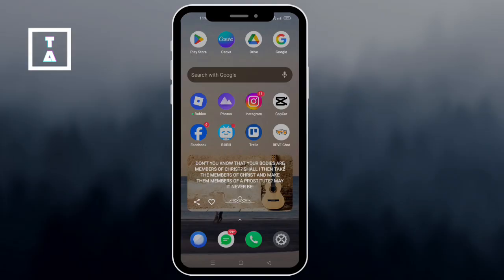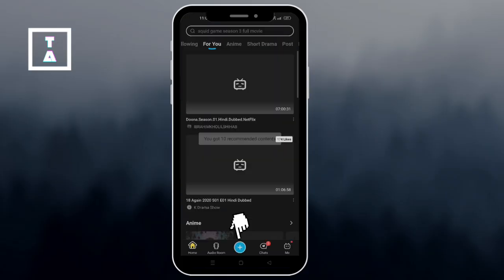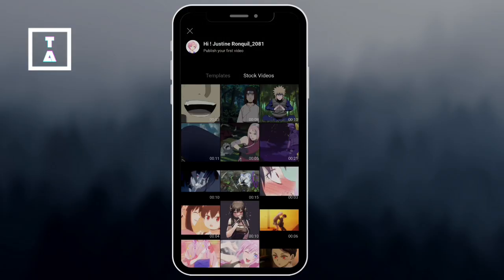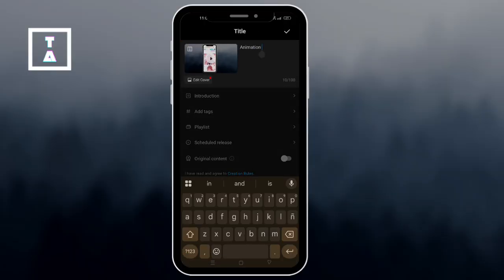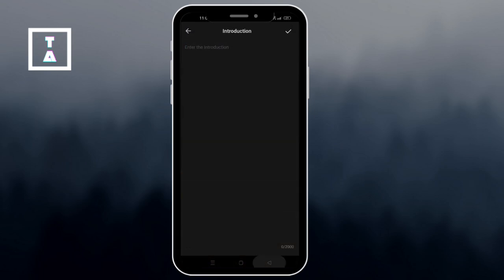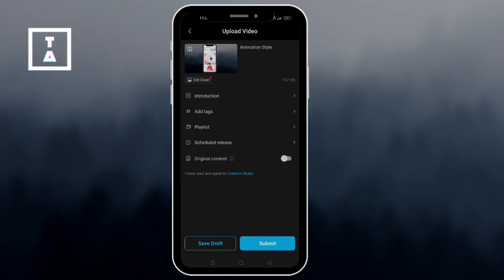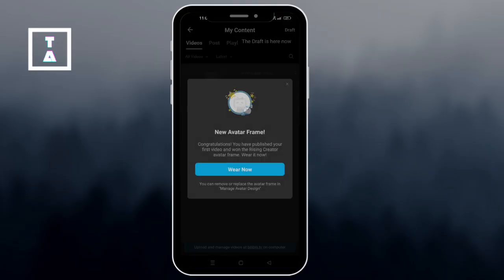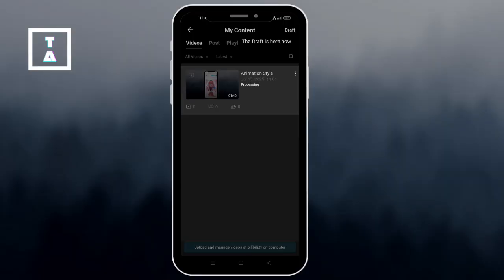How to Upload and Share Videos on Bilibili in SECONDS!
Want to share your creative videos with a massive audience on Bilibili? This comprehensive guide will walk you through *how to upload and share videos on Bilibili* step-by-step, ensuring your content reaches its full potential!

Whether you're a new creator looking to expand your reach or someone new to the Bilibili platform, this tutorial covers everything you need to know from the upload process to optimizing your video for discovery. Learn the best practices for Bilibili video upload, including navigating the interface, setting up your video details, adding tags, choosing a cover, and understanding sharing options.

**In this Bilibili upload tutorial, you'll learn:**
*   ✅ How to easily upload videos to your Bilibili account.
*   ✅ Essential video settings and optimization tips for Bilibili.
*   ✅ Strategies for adding effective tags and descriptions for better visibility.
*   ✅ Understanding Bilibili's community guidelines and copyright.
*   ✅ How to share your Bilibili videos effectively to gain views and followers.
*   ✅ Tips for reaching a wider audience on the Chinese video platform.

Stop wondering *how to upload videos on Bilibili* and start sharing your amazing content today! We'll make the process simple and straightforward, helping you connect with the vibrant Bilibili community.